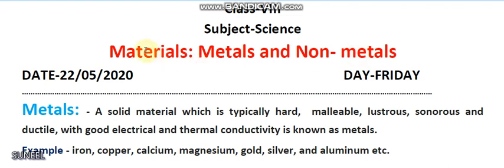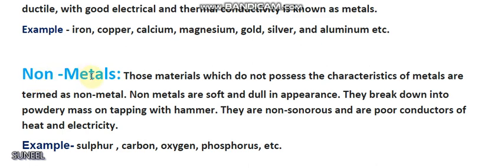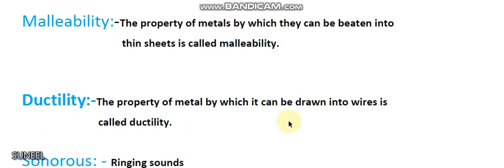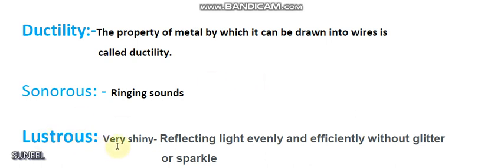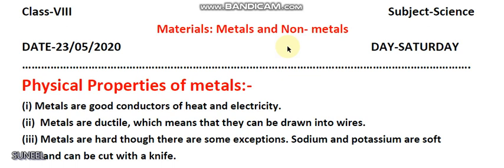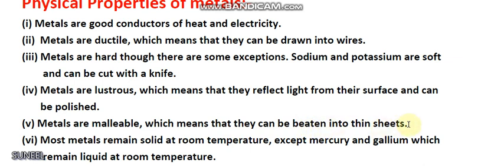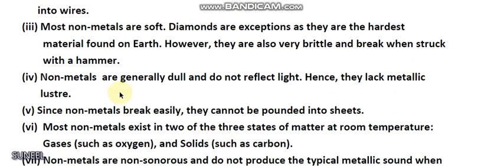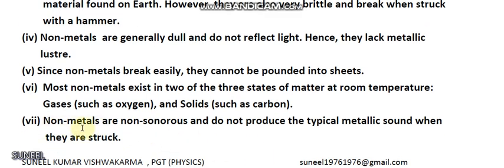Metals and Non -metals part -1